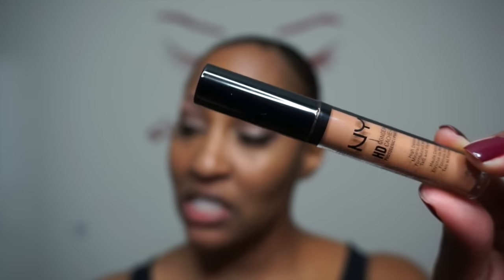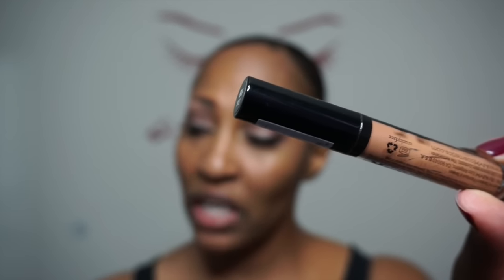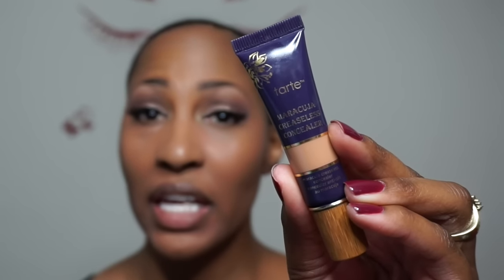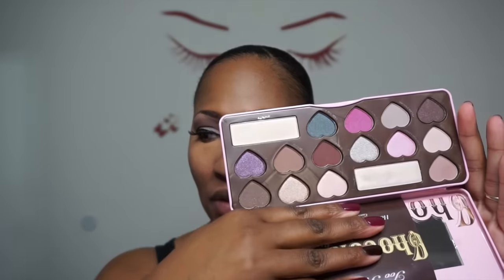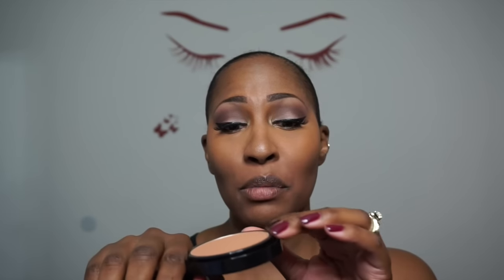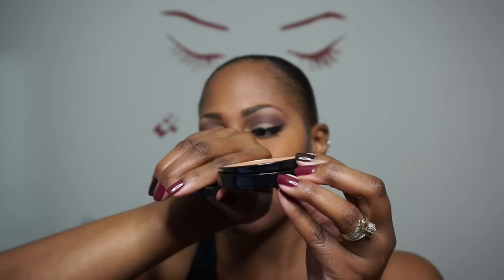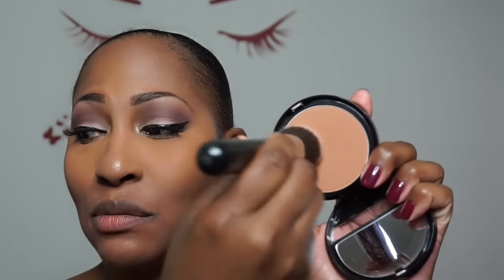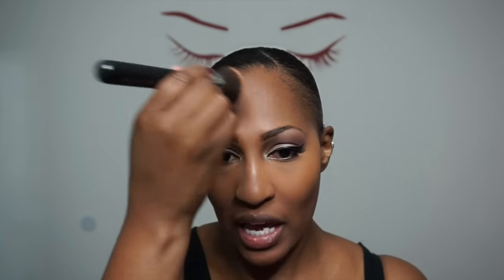My Powder Foundation Routine + New Makeup + Chit Chat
PRODUCT DEETS:

-Makeup Forever Duo Mat Powder: 216

-Black Radiance Shine Control Primer
-NYX HD Concealer: Nutmeg
-MAC Duo: Pure Orange
-Tarte Maracuja Concealer: Deep
-Too Faced Chocolate Bon Bons Palette (Launching Dec 8th)
-Ben Nye Topaz Powder (purchased from IMATs)
-Covergirl Bronzer Q120
-Stila Liquid Lipstick: Ricco (Hopefully Ulta Restocks)
-MAC Vino Liner
-Kat Von D Trooper Liner

**Brushes Used**
-Morphe Buffing Brush
-Beauty Blender
-Sigma F80

-Nails: Sinful Colors: Georgia & Aubergine
-Shirt: Target

N E W  VIDEOS 2-3 TIMES A WEEK
LET'S BE FRIENDS:

SNAPCHAT CkeyBeauty

Lip Swatch Videos
Review/Demo Videos
Natural Hair & Protective Styles
My Skincare Regimen
Tags & Vlogs
My FAVES & Empties
My Updated Makeup Room (Storage Ideas W/Links)

1007 N. Sepulveda Blvd
CAMERA: Canon Power Shot SX 160 IS (HD)
Editing Software: iMovie

~Ckey~